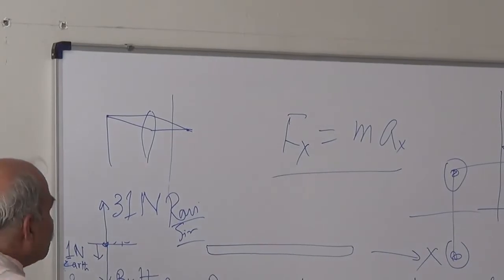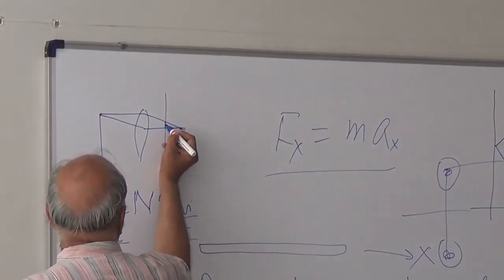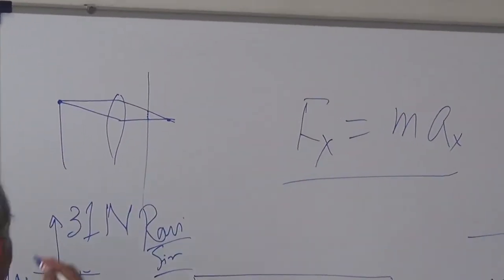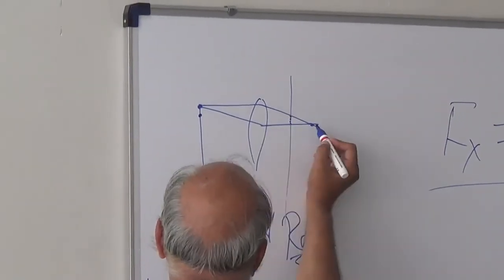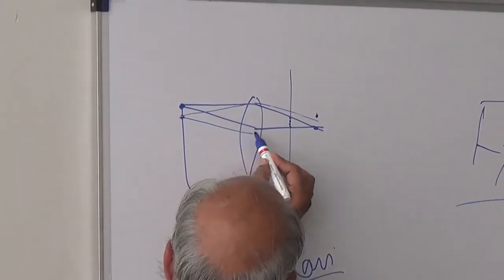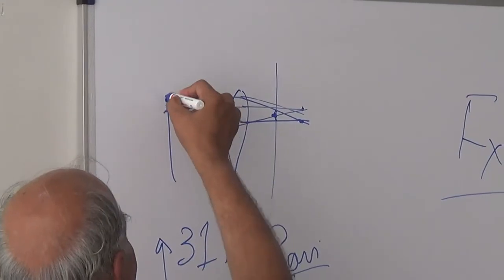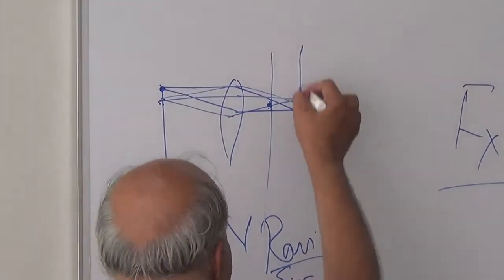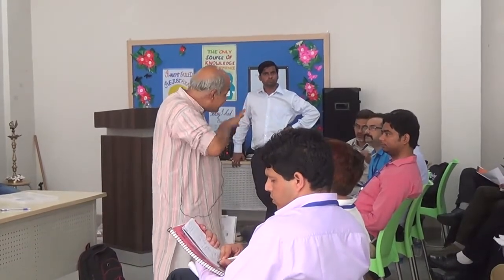My Interaction with HC VERMA sir on Electromagnetism |Physics workshop